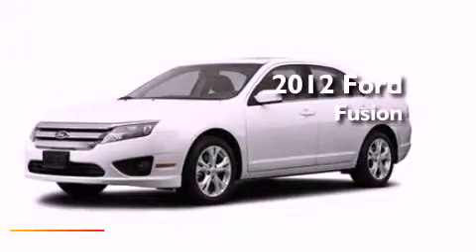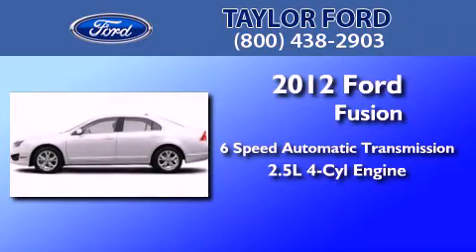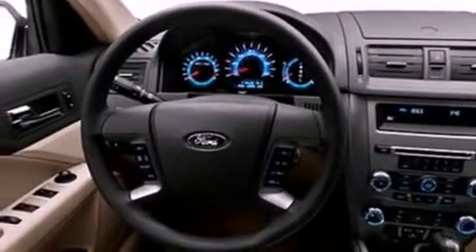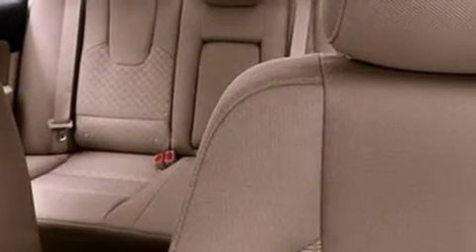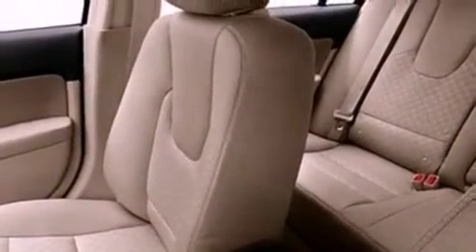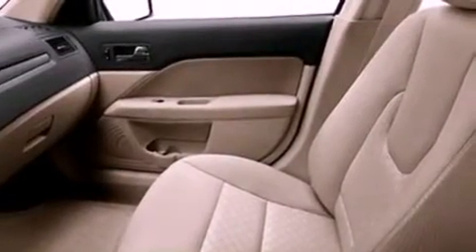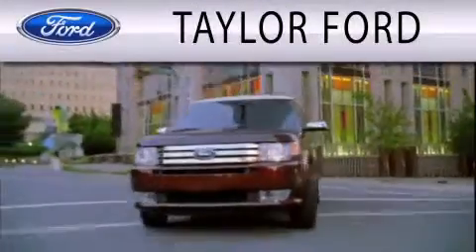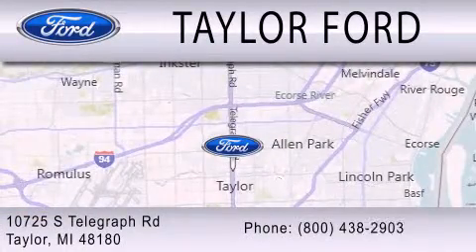2012 FORD FUSION MI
Year : 2012
 Make : FORD
 Model : FUSION
 Engine : 2.5L I4
 Trans . : AUTO 6SPD
 Exterior : WHITE SUEDE

 Stock : 176015